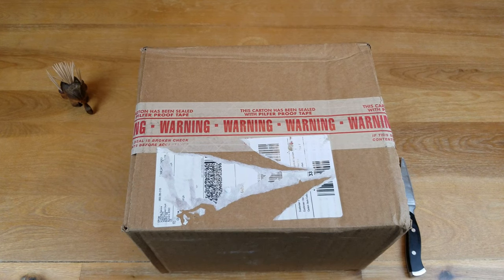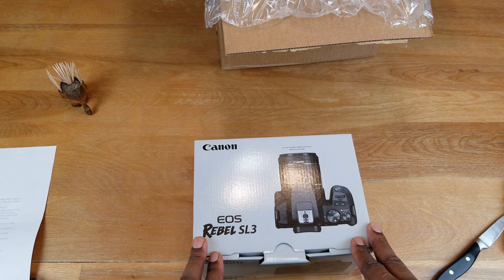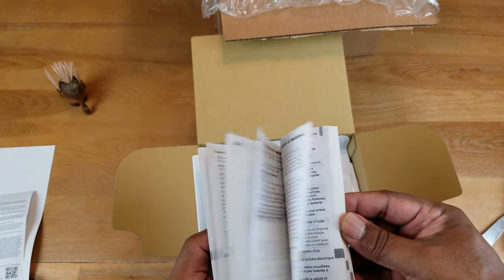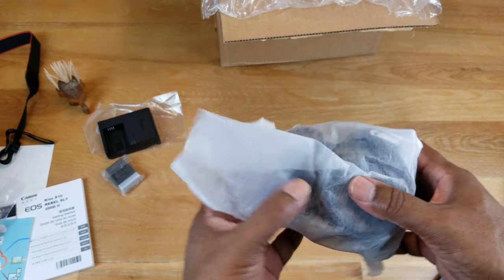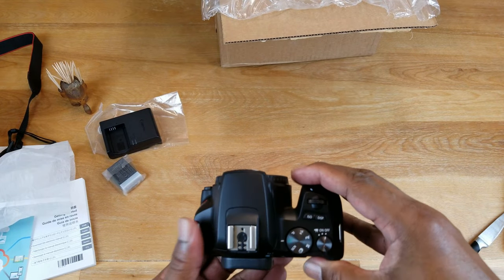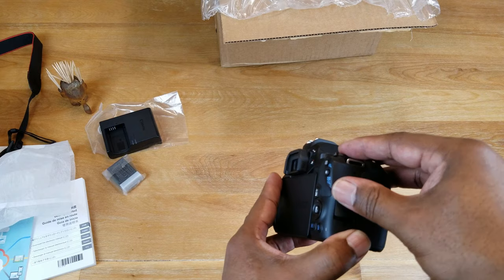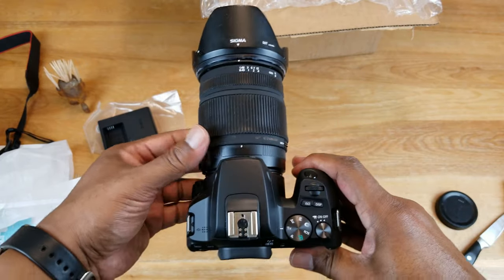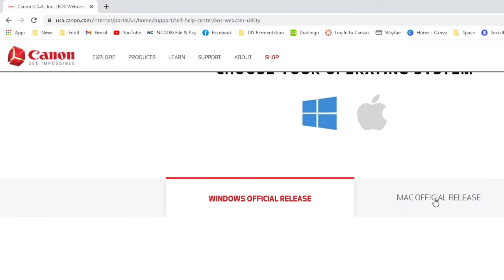Canon SL3 Unboxing & OBS Setup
Simple unboxing of a Canon EOS Rebel SL3 camera and OBS Setup.